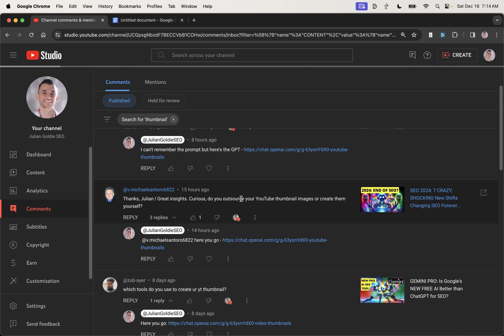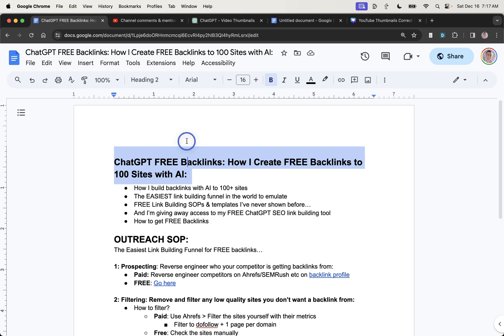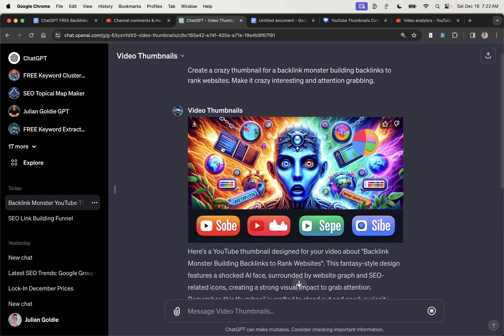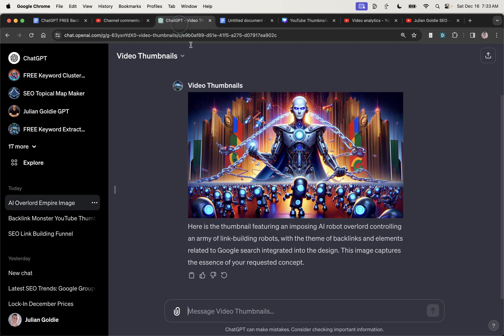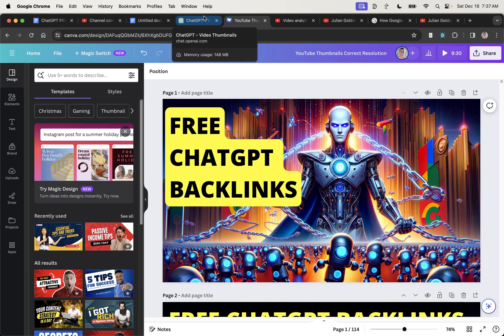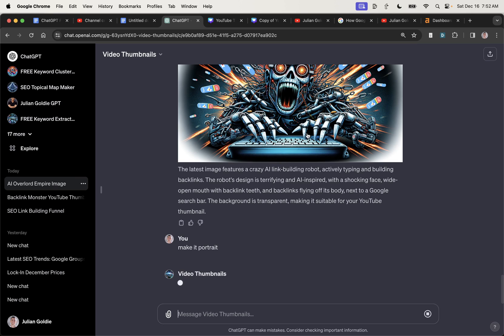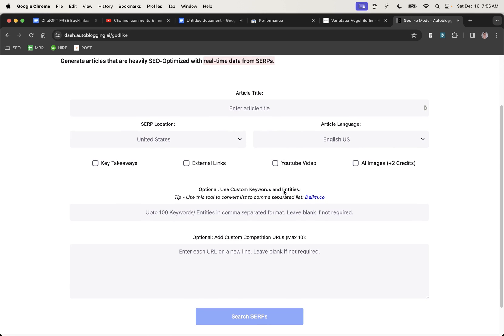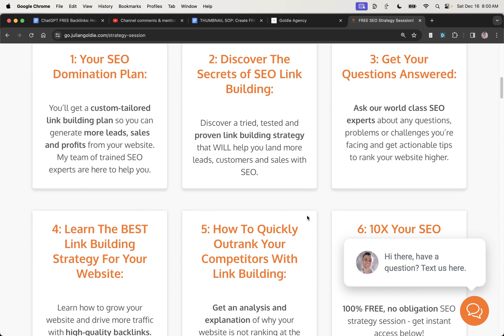AI SEO: How I Generate 1,000s of FREE Images with AI to Rank #1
AI Guide: How to Generate Free Images using Chat GPT

In this tutorial, the speaker guides the viewers on exactly how they can generate and automate free images using AI and Chat GPT.

The speaker shares free AI tools, prompts, and templates that have been effective in their own process. The key concept revolves around creating engaging, colorful and interesting images that attract attention, leading to better rankings and ultimately generating more money. The speaker uses practical examples from their own website and YouTube channel to illustrate the process.

With SEO changes on the horizon, the speaker emphasizes the importance of mastering this process both for website content and YouTube thumbnails. The video also provides alternative AI tools and also promises free templates, tools, and SOPs inside the speaker's free course 'thumbnail SOP: Create free AI images'.

00:00 Introduction to AI Image Generation
00:29 The Importance of Quality Images for SEO and Engagement
01:03 Using AI for Thumbnail Creation
01:46 Conceptualizing Your Image
02:04 The Impact of AI Generated Images
02:30 Creating Attention-Grabbing Images
03:20 Editing and Refining Your AI Generated Image
04:00 The Importance of Good Images in SEO
08:50 Creating Images with Different Dimensions
09:30 Alternative Tools for AI Image Generation
11:15 Conclusion and Final Thoughts